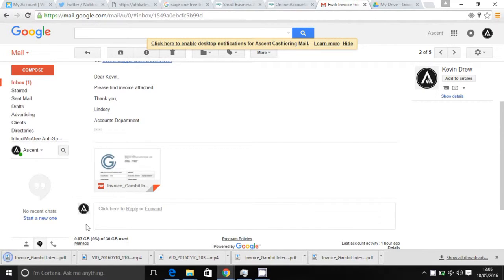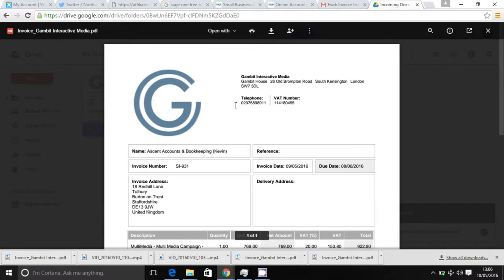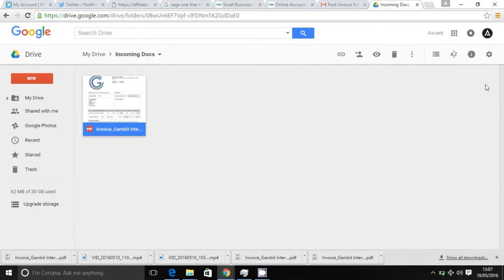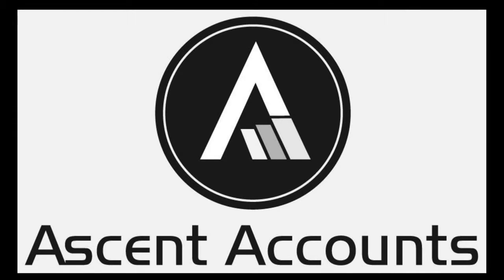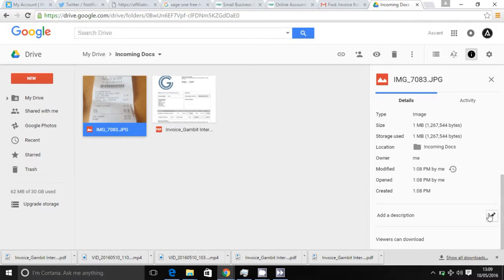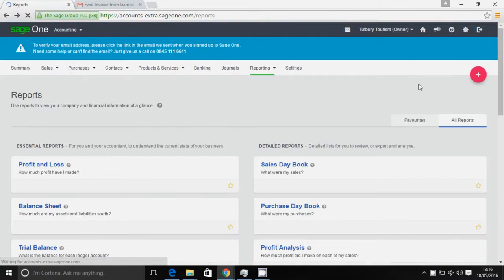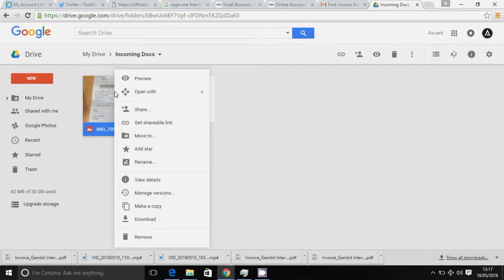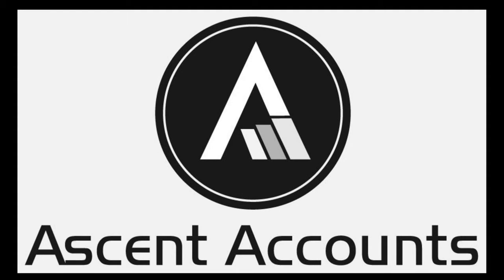Forwarding Expenses & Accounts Payables to your Bookkeeper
How do I forward Expenses and Accounts Payable (Purchase Ledger) invoices to my Bookkeeper for processing?

There are many Cloud Apps - In this example we use Google Drive for document management and Sage Cloud Accounting